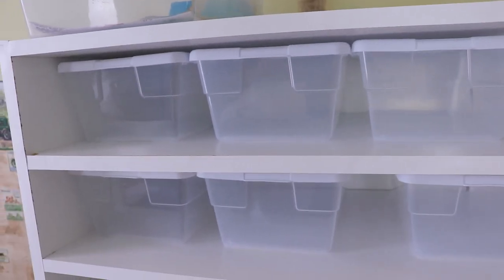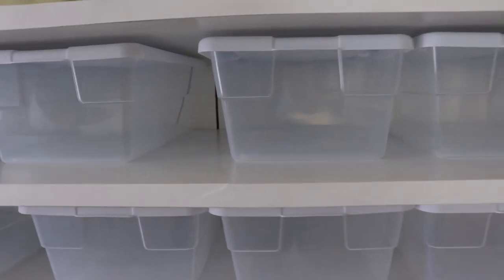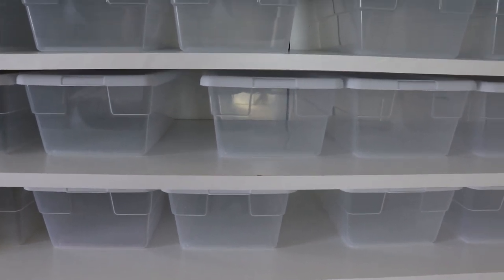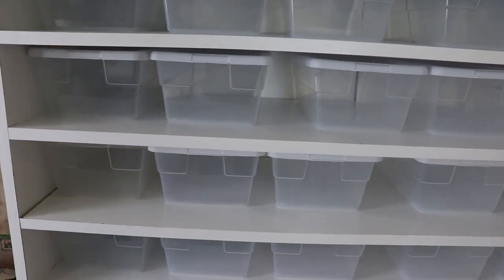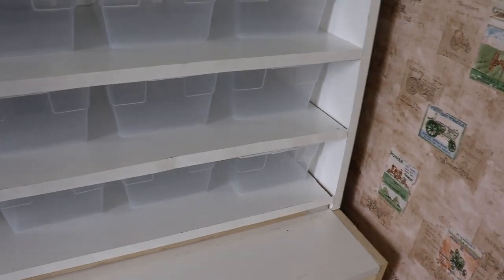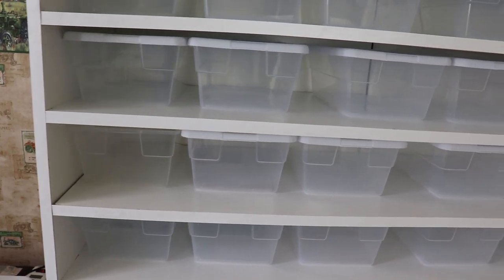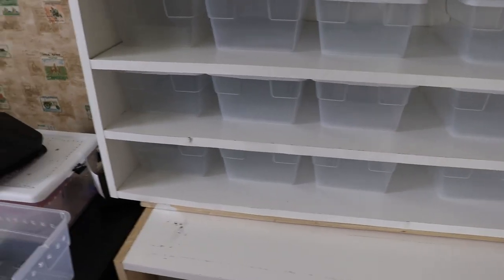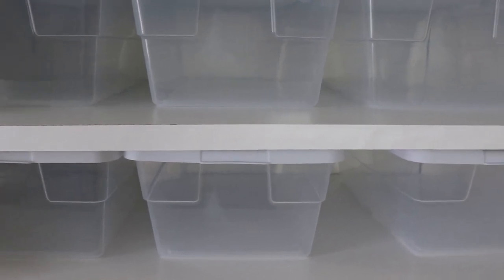NEW DIY Melamine Baby Ball Python Rack - Benjamin's Exotics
Hey Guys. Here's a quick update of what's been going on at the HQ, and also a quick rundown of how I built this DIY Melamine Baby Ball Python Rack.